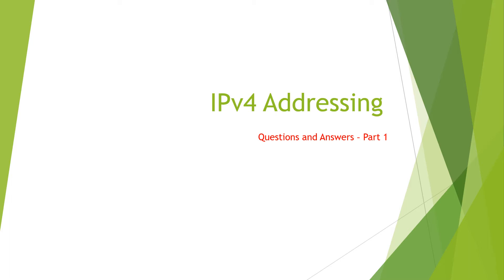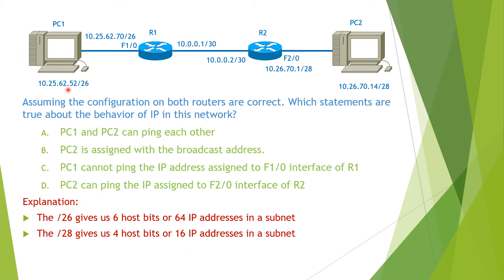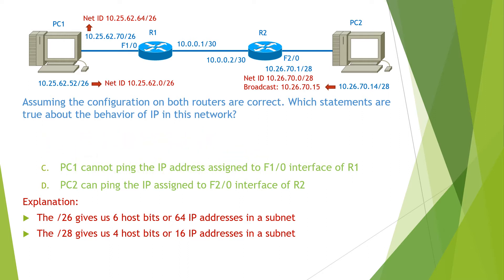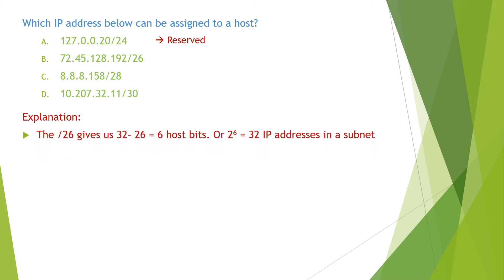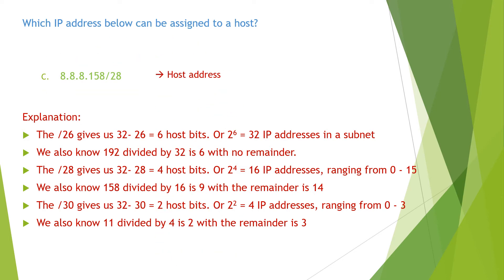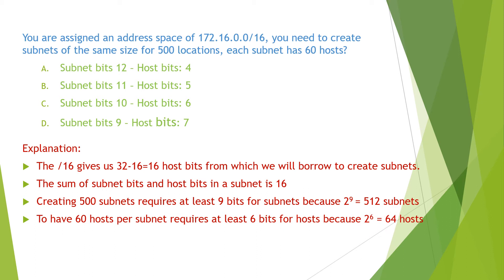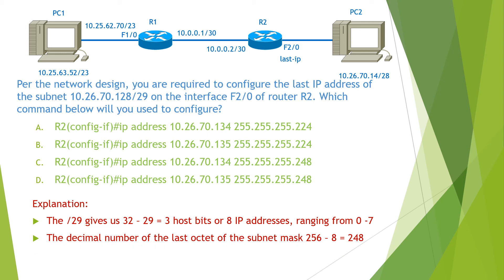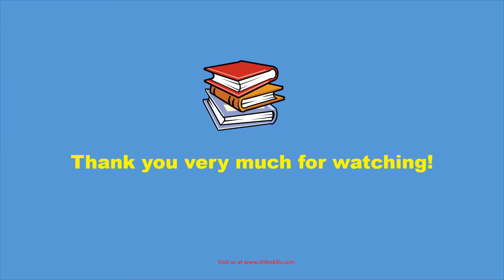IPv4 Addressing Q&A Part1